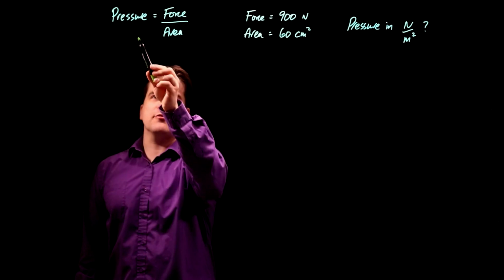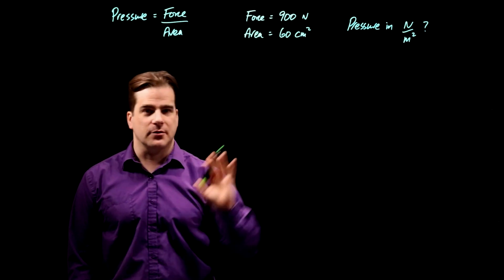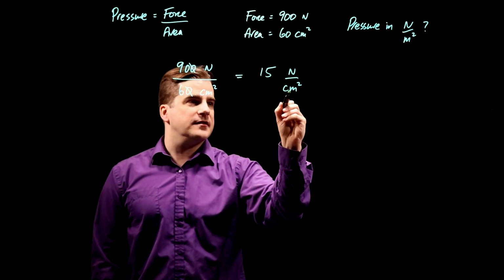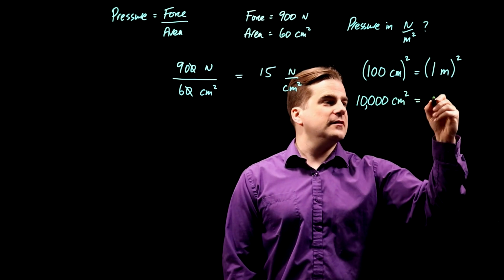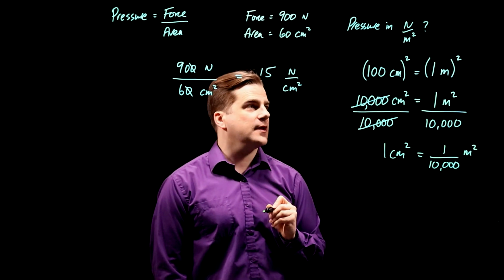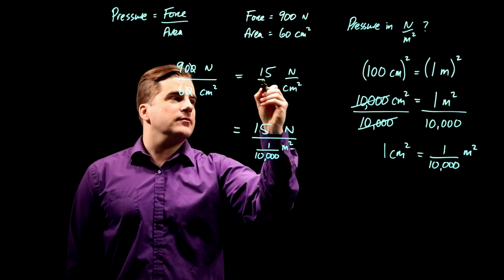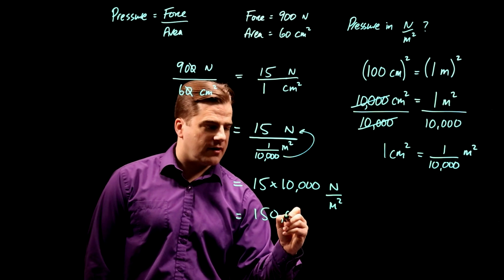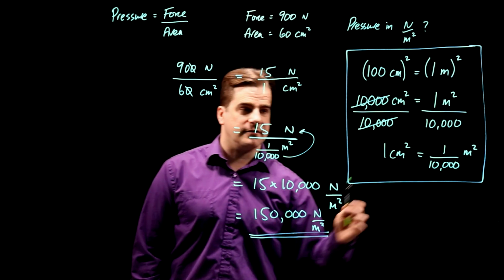Converting Units. GCSE 9-1 Maths Edexcel Specimen Paper 1H Q12